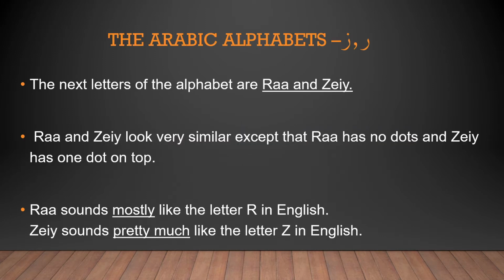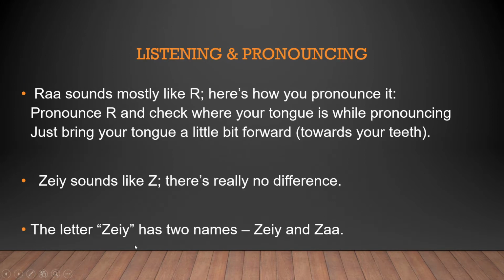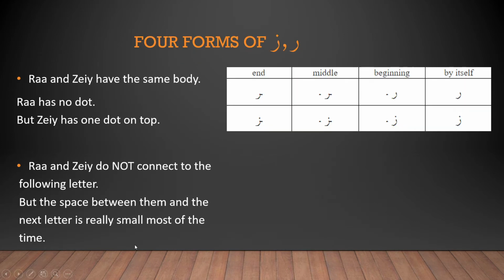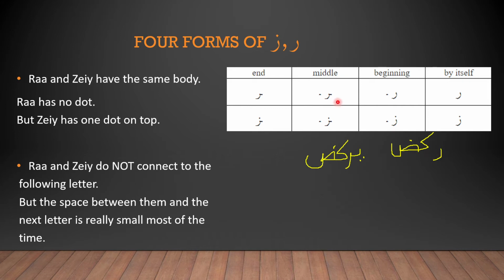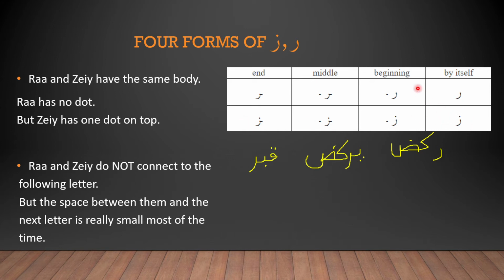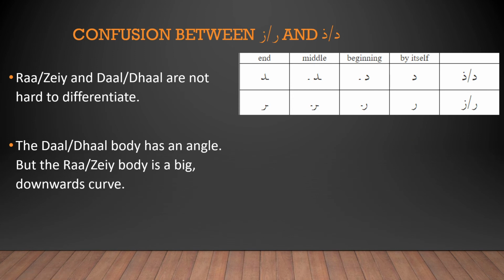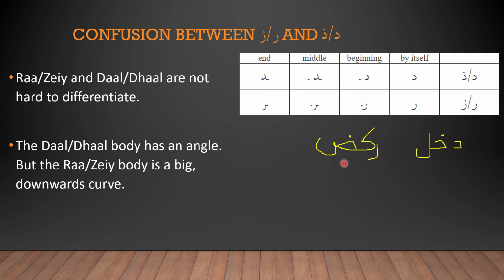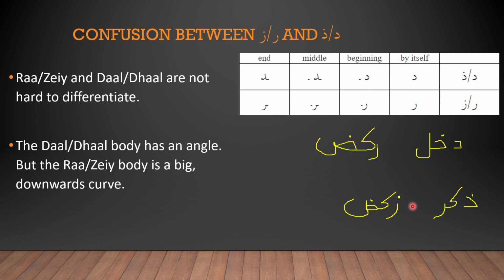Arabic alphabets - Lesson 6 - The Arabic Alphabets Raa, Zeiy/Zaa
Let us resume our journey in learning the Arabic language. Learn the alphabets Raa and Zaa/Zeiy.